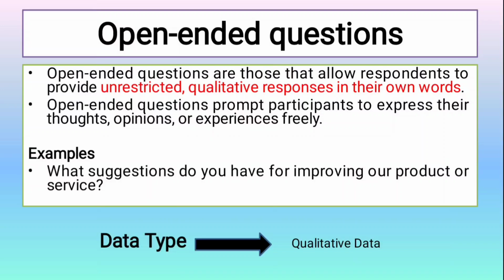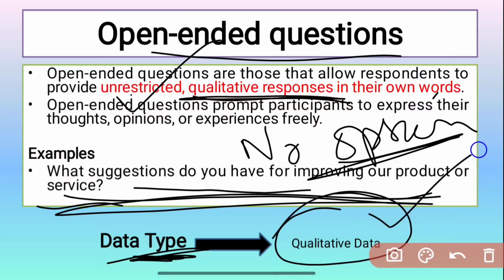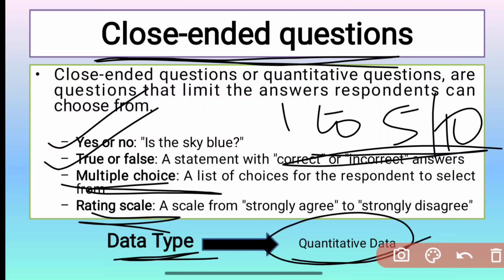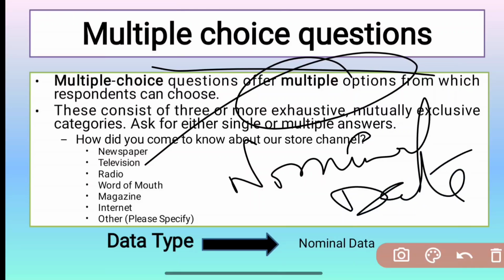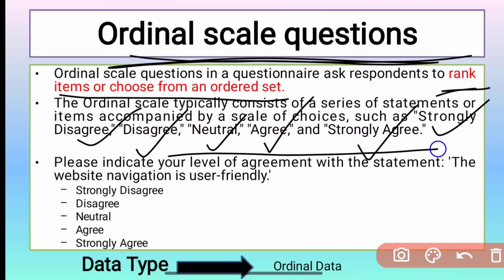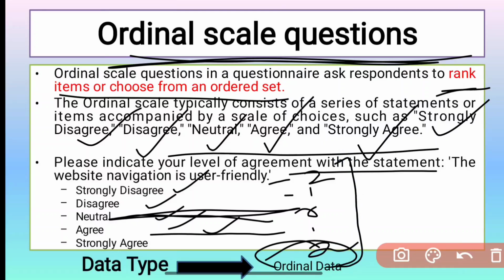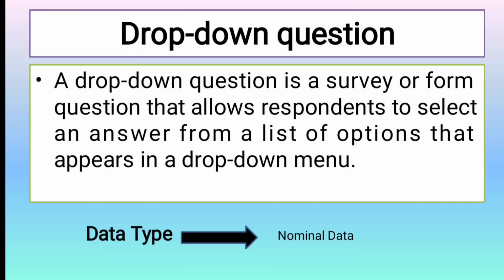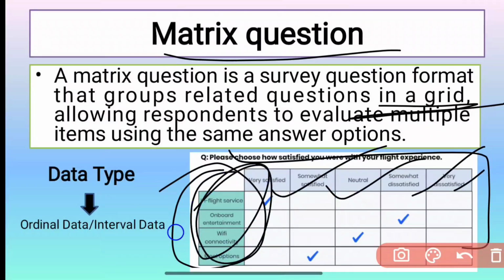Types of Question in Questionnaire and type of data